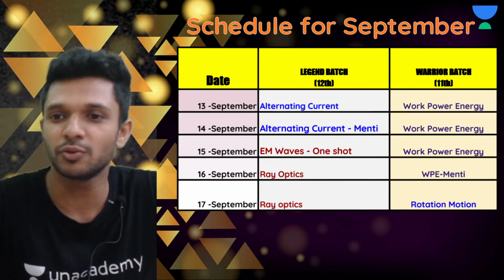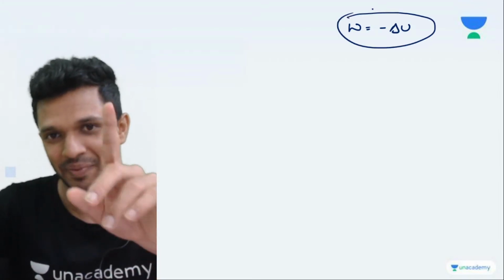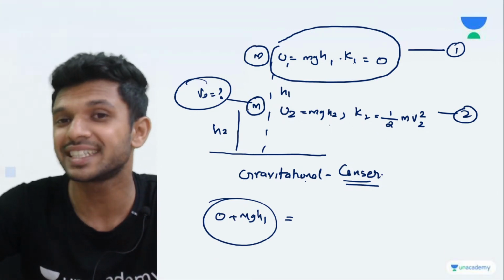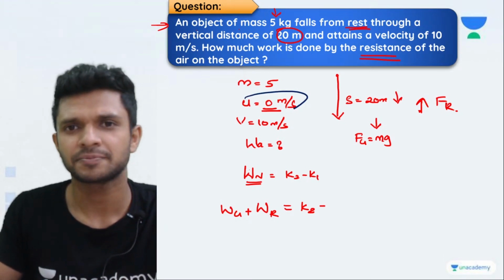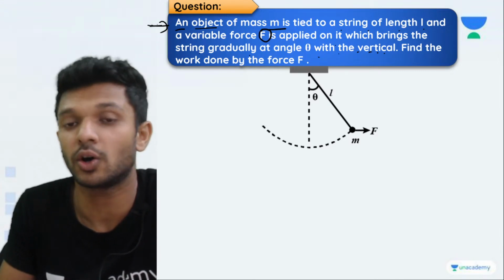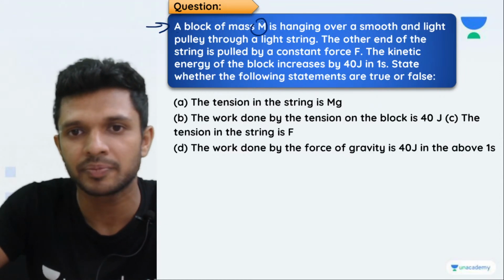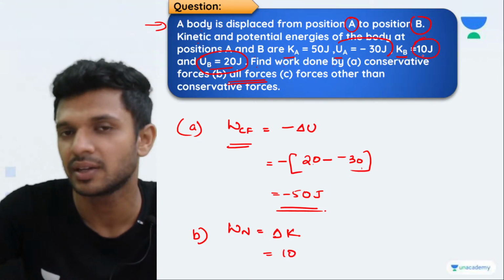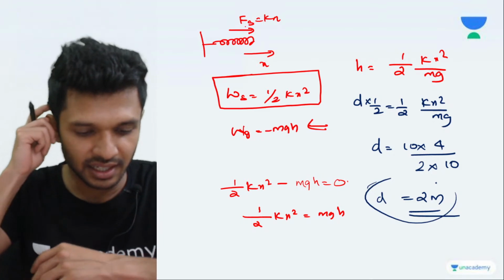Class 11 | Work Power Energy-L3 | Warriors Batch(Boards+Jee) | Unacademy Class 11&12 | Ameer Basith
In today's lecture, Ameer Basith sir will be discussing the topic Relation Between Potential Energy And Conservative Force, Work Energy Theorem from the chapter Work Power Energy under the Warriors Batch for Class 11. Watch this video and ask away all your doubts and get to know more about your new physics educator.

1. Learn from your favourite Educator
2. Dedicated doubt clearing sessions
3. One Subscription, Unlimited Access to Live Online Classes and Videos
4. Real-time interaction with best-in-class Educators
5. You can ask doubts in live online classes
6. Limited learners in each Online Class
7. Download the videos & watch offline